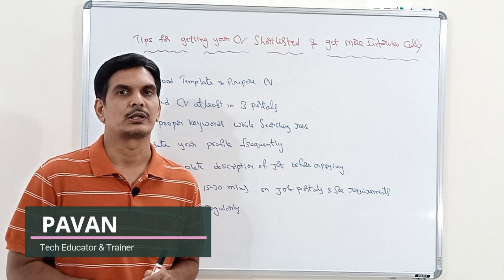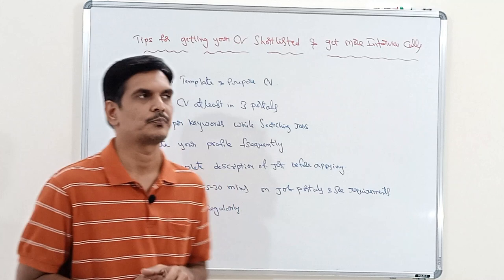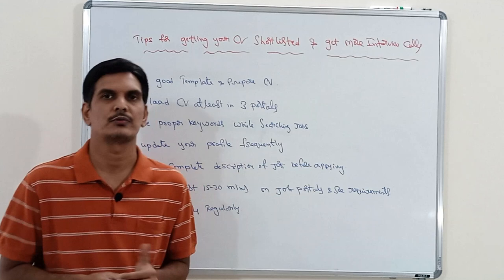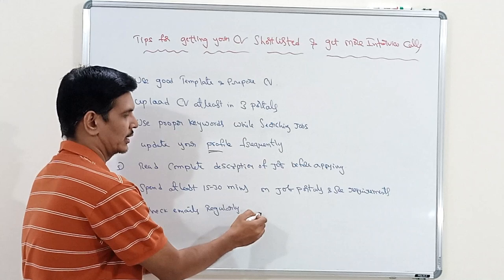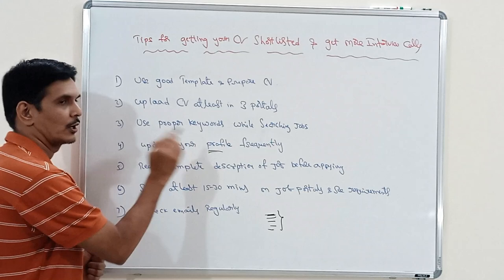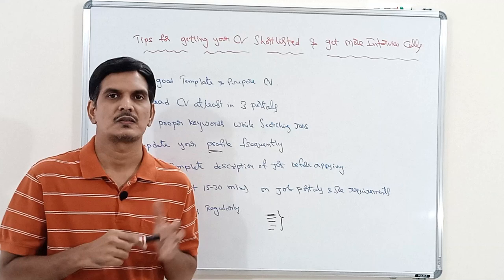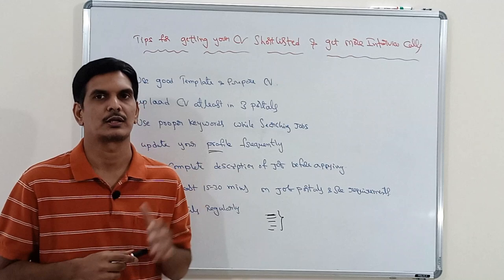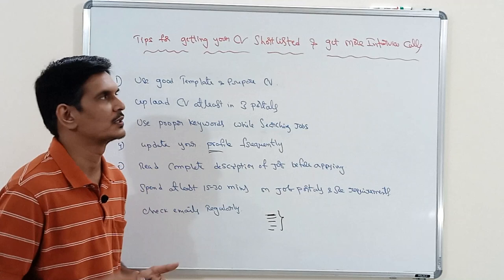Tips for getting your CV shortlisted and get more interview calls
Topic: Tips for getting your CV shortlisted and get more interview calls